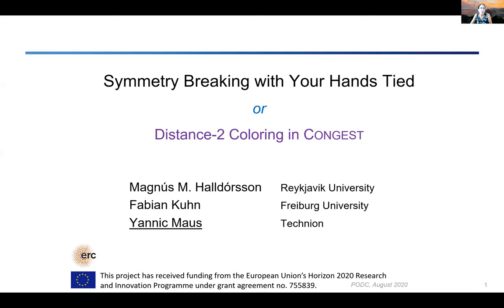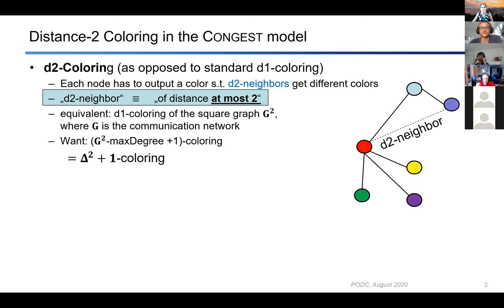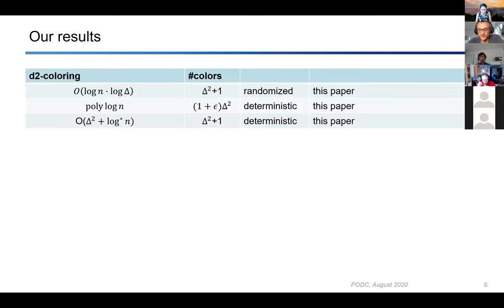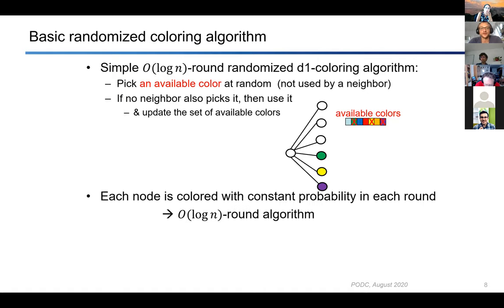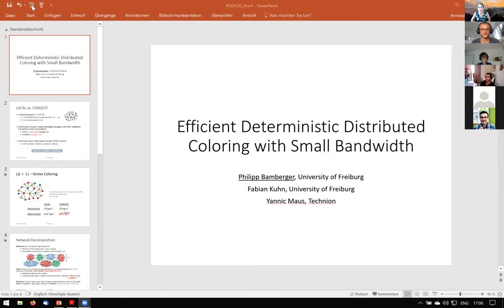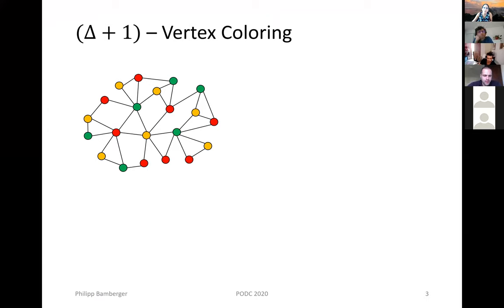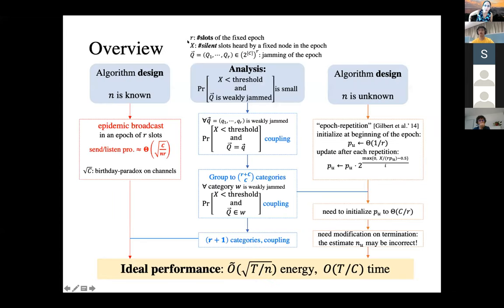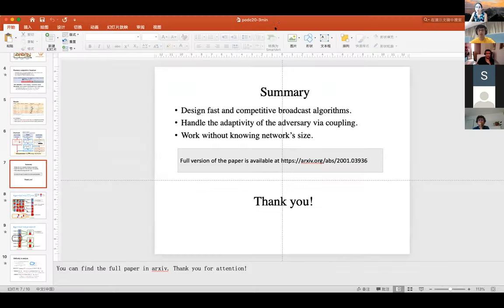PODC20 Wednesday Wireless Protocols and Graph Models